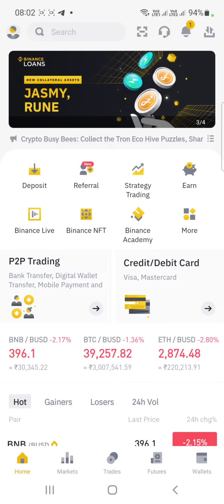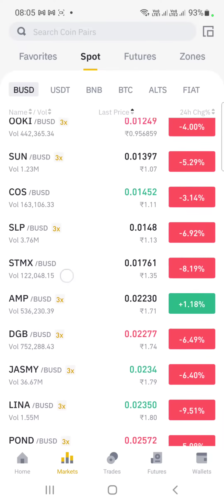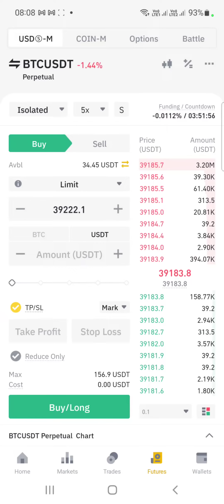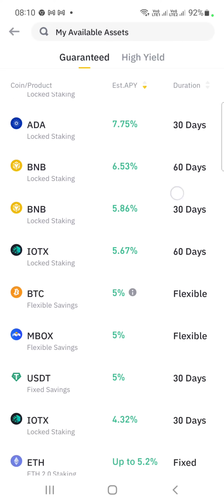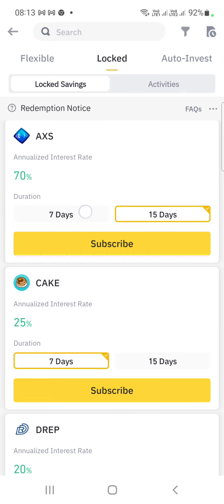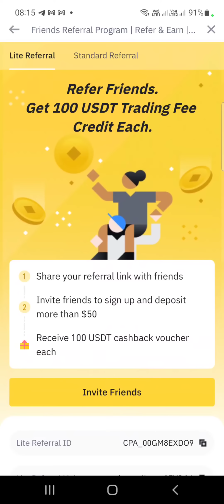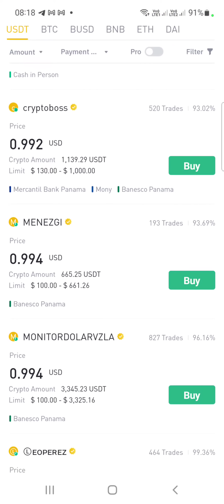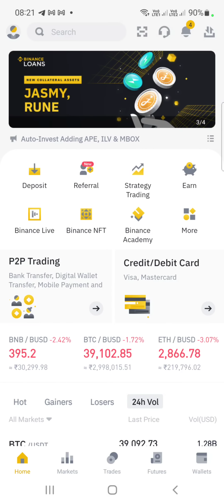How to use binance mobile app | Complete step by step newbie begineers guide